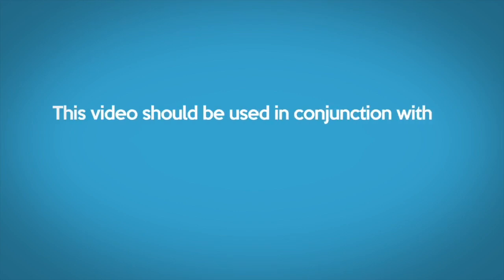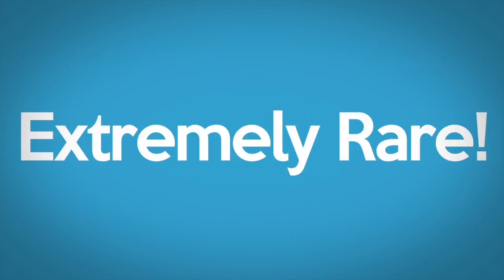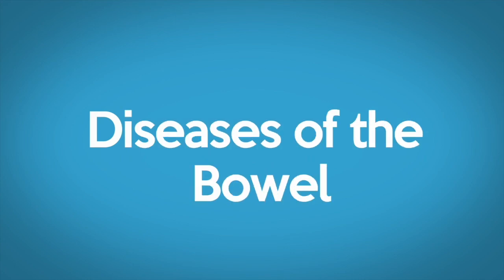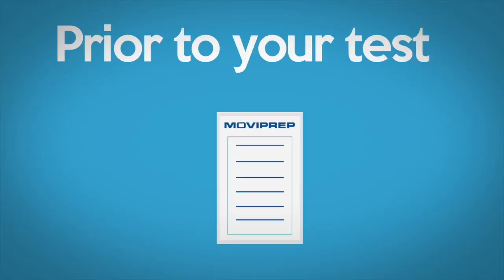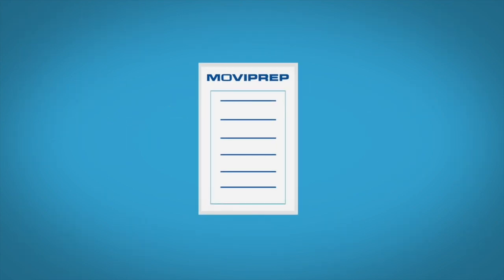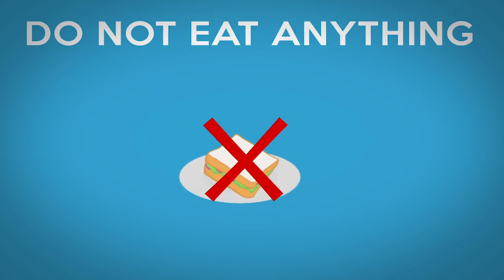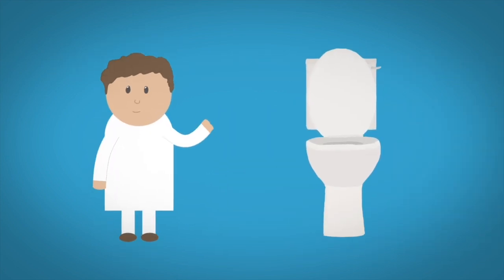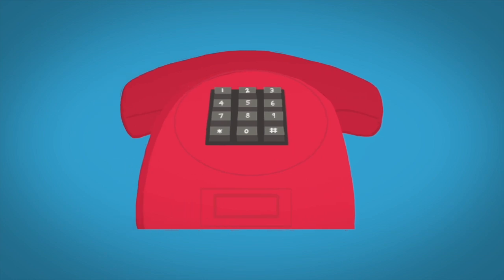Derby royal hospital video study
Educational video on colonoscopy